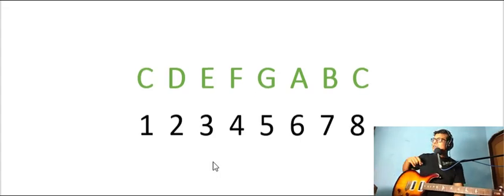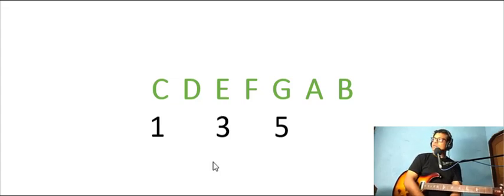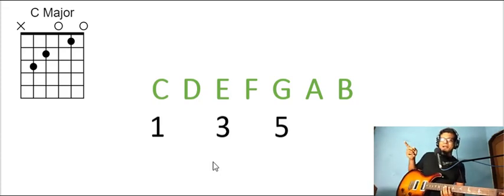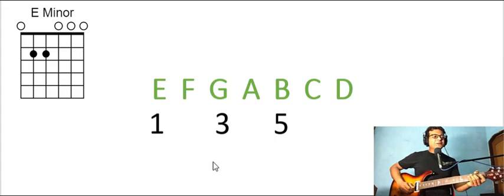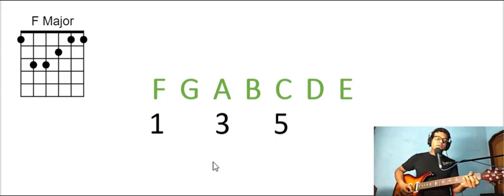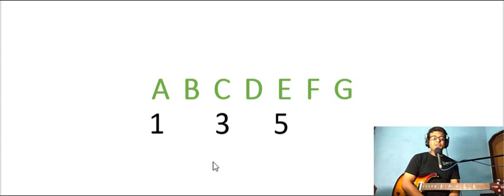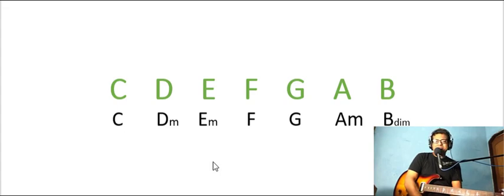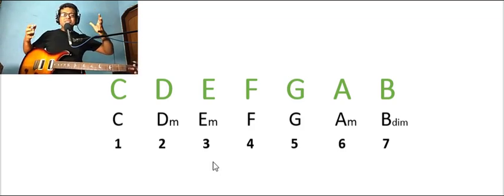Diatonic Chord Progression on Guitar - C Major Scale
The word 'diatonic' simply means 'within a key', so a diatonic chord progression is a set of chords made up of notes from within a key signature. You should think of diatonic chords as a family of chords all tied to one another by the notes of a key. They all sort of share the same gene pool.

We know that each key contains seven different notes. It is possible to build a chord on each of the seven notes in every key. Each note of the key serves as a root note for a chord. Therefore, each key has 7 basic diatonic chords.

Well, I also teach 1:1 online guitar classes, and I am on a process of making my Online guitar course so stay in tune, it will be free for everyone.

or

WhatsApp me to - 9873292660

or